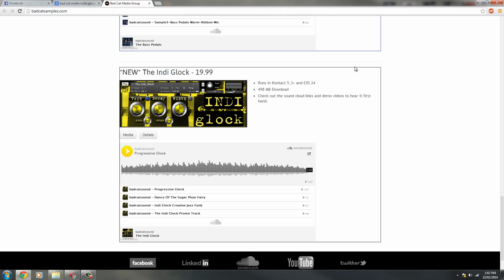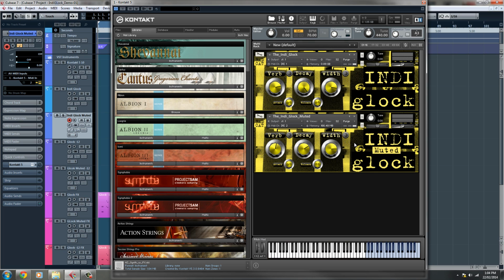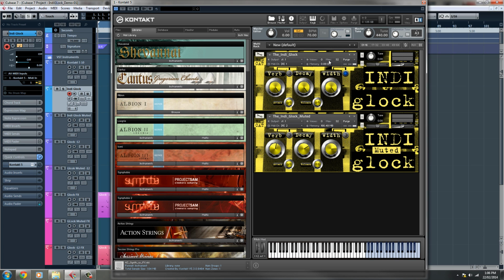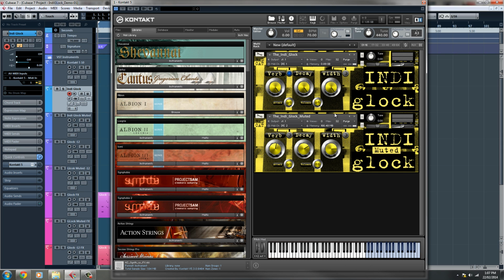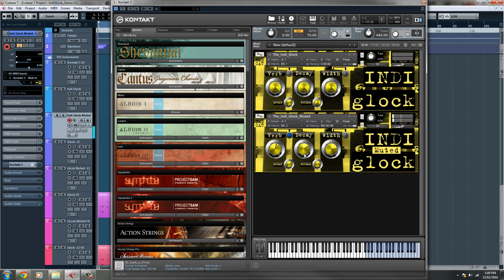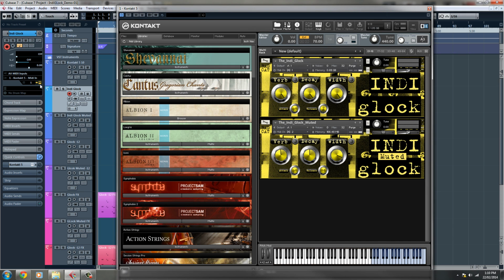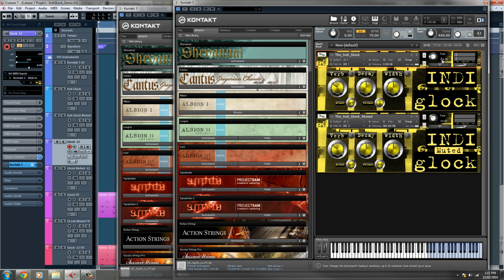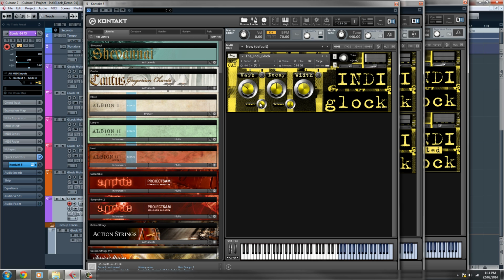Bad Cat Media - Indi Glock (Review by Meena Shamaly)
Review of Bad Cat's Indi Glock sample library for Kontakt 5 and EXS 24, by Meena Shamaly.